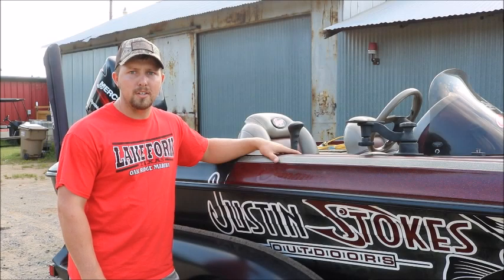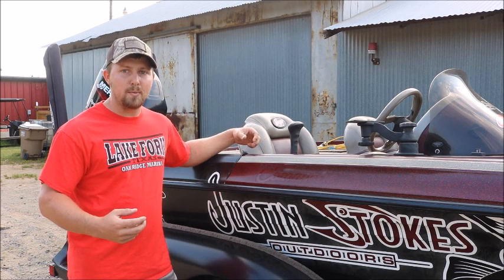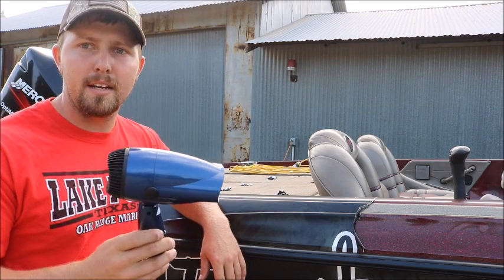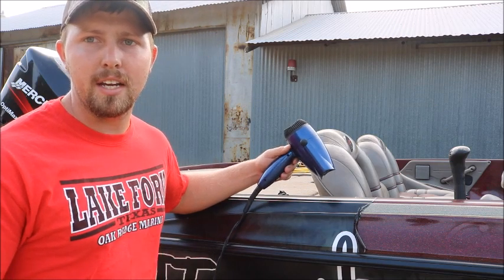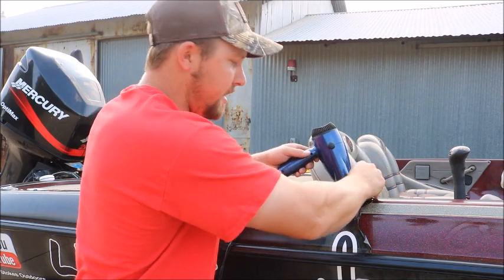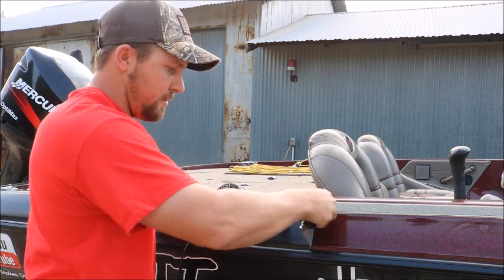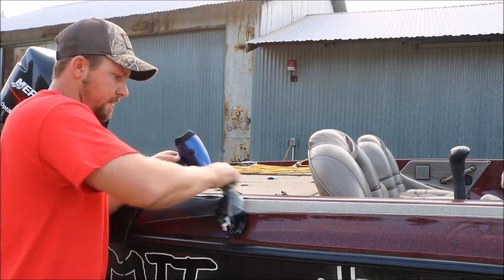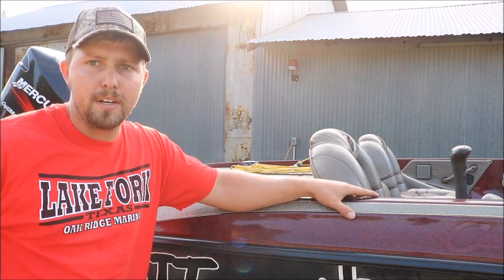How To Remove A Vinyl Vehicle Wrap (FAST)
This video shows how the quickly remove a Vinyl wrap from a boat or a vehicle.